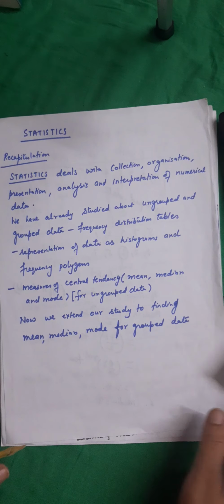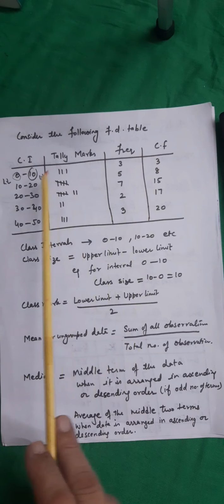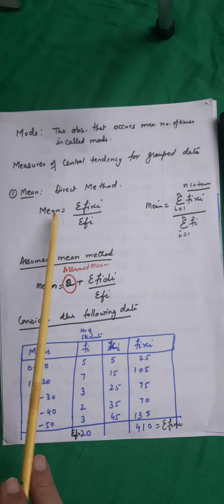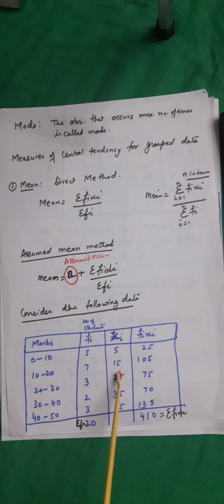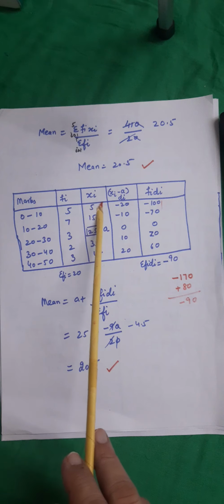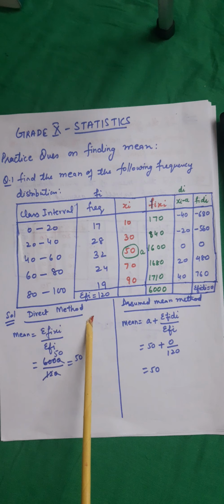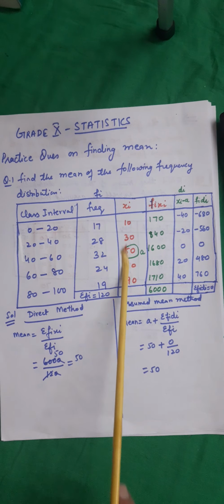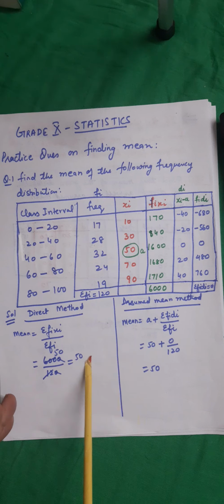GRADE X MATHEMATICS- STATISTICS (PART I)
Recapitulation n Mean by direct and assumed mean method